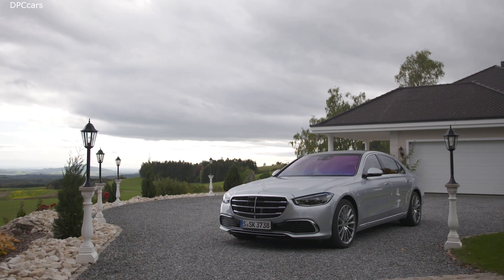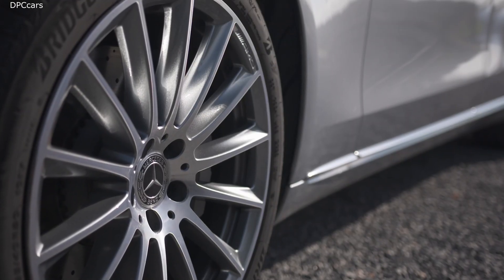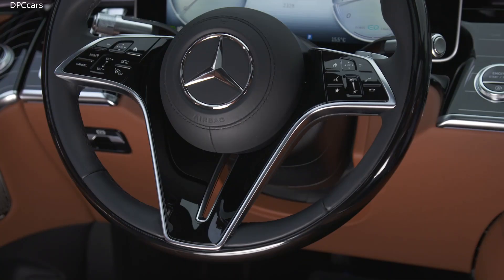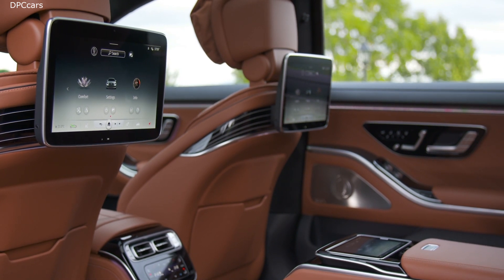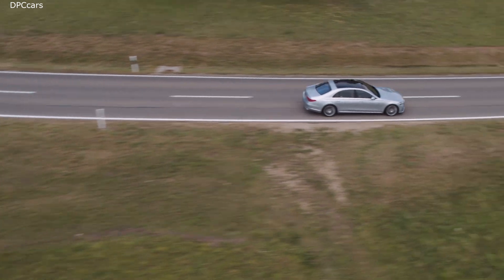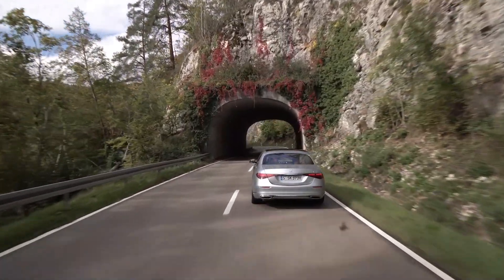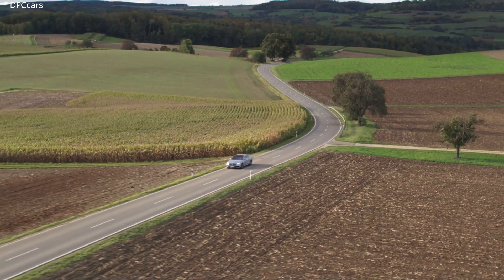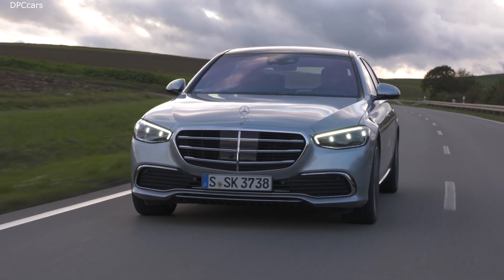2021 Mercedes S500 4MATIC s-Class in High Tech Silver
Time and again, this vehicle has driven new standards in comfort, elegance, safety and innovation. And if there’s one thing that defines our approach to this icon, it’s knowing that we’ll never be finished perfecting it. With the 2021 S-Class, we’ve redefined luxury again, re-imagining what’s possible for the future of driving.

The new S-Class is longer and wider, and yet all-new rear-axle steering makes it more nimble, with a tighter turning radius for urban driving. What those added dimensions deliver is comfort and spaciousness inside. Here, a lounge-like atmosphere caters to the welfare of driver and passengers in uniquely S-Class ways. Activate the massaging seats, cue an ENERGIZING Comfort wellness program, raise the rear-seat calf rests, bask in the Burmester 4D sound system: Every drive is designed to be unforgettable. For the driver, no fewer than 19 motors allow you to perfect your seat position for maximum comfort.

And that’s just one example of the innovation engineered for this vehicle. Within the S-Class, numerous other technologies make this one of the most advanced sedans you’ll ever drive. The vehicle is equipped with up to five screens, including the striking new center console that seems to float conveniently within reach. Interior Active Ambient Lighting not only sets the mood, it also supports the driver assistance features or signals interactions with the Mercedes-Benz User Experience (MBUX) system. A 3D Digital Instrument Cluster provides a more accurate rendering of the world around the vehicle. The very latest Intelligent Drive features come standard. And speaking of MBUX, it now has 50% more processing power.

Some of our most important innovations are ones we hope will never be needed. Rear passenger airbags have been engineered to deploy from in front of the passenger, significantly reduce loads in case of collision. And systems like PRE-SAFE® Impulse Side — which consist of an air chamber in the side bolster of the seat, nudging the passenger away from an imminent side impact — continue to find ingenious ways to reduce potential hazards. They combine to make the S-Class as reassuring as it is revolutionary.